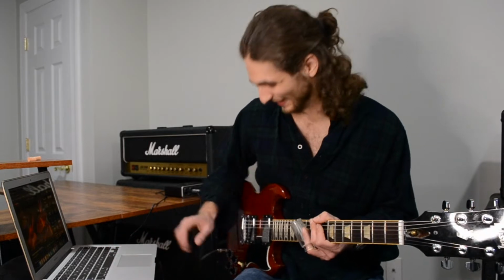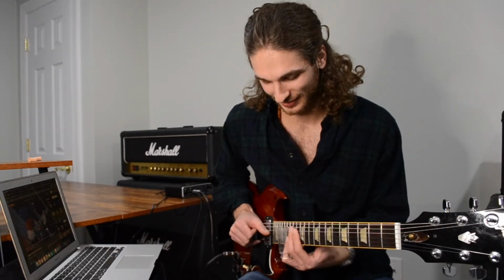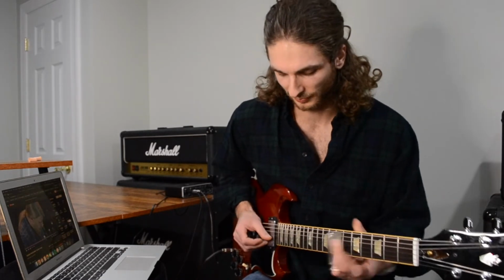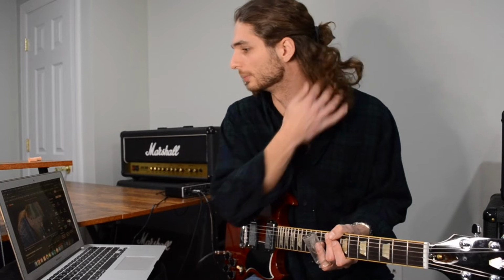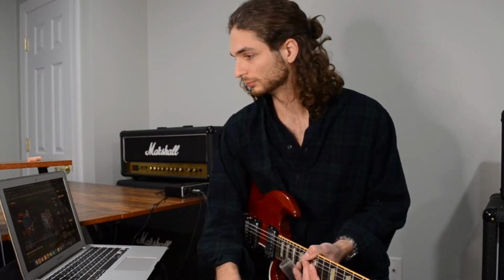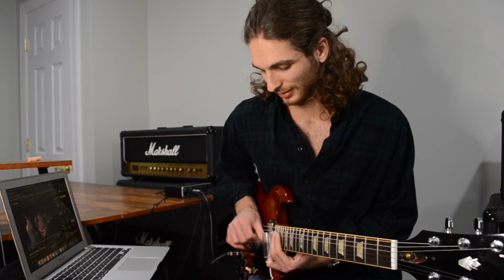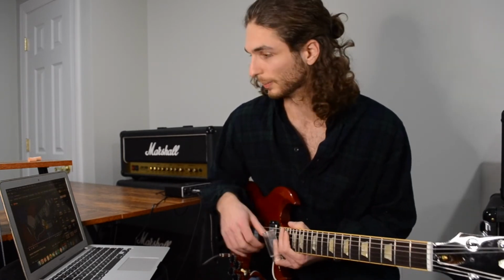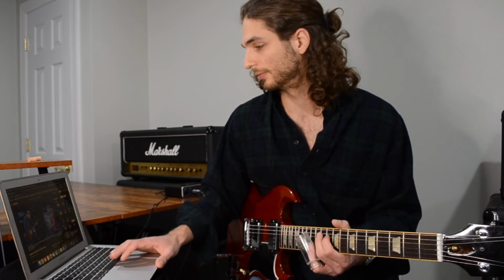Derek Trucks Solo REACTION and BREAKDOWN: "The Sky is Crying"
In this video I react to and go through the concepts that Derek Trucks is using in his solo on The Sky is Crying with the Tedeschi Trucks Band. Thanks to Alessia for suggesting a breakdown of this one. I have a list of Derek solos that I plan on reacting to and breaking down, so if you want to hear a breakdown of any particular solos, leave a comment below!

My video book "50 Slide Guitar Licks" now includes two full blues solos with lessons.

Equipment Used:
-Gibson SG 1961 Reissue (Open E Tuning)
-BIAS FX 2 Amp Plugins
-SM58 (Vocal Mic)